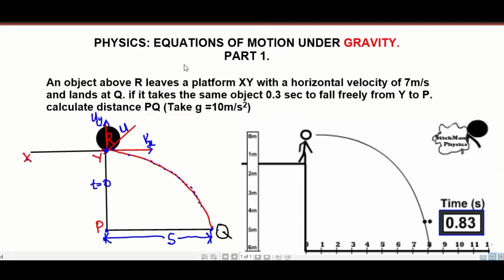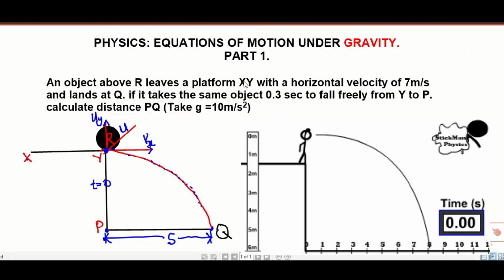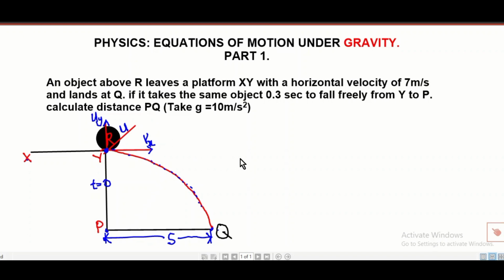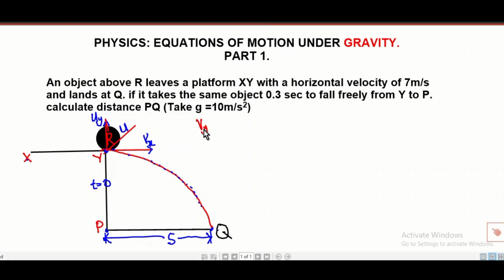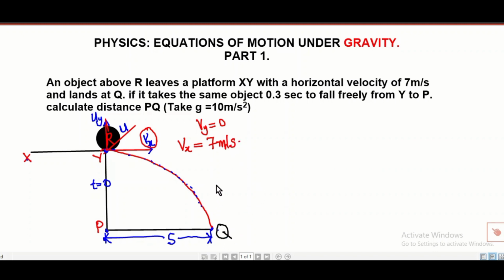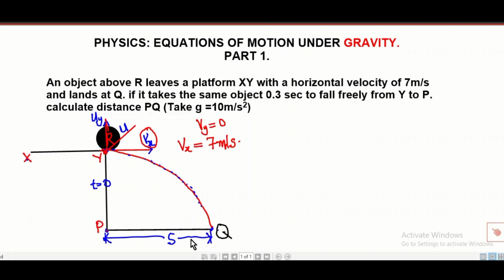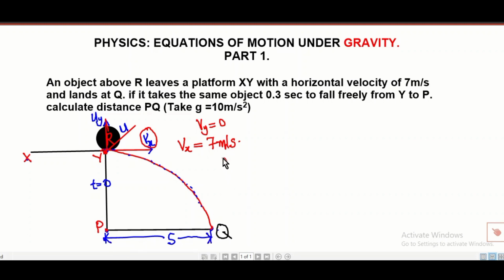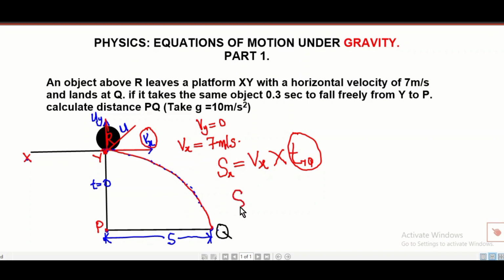Motion under gravity. Part 1.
This is a special lesson on motion under gravity or motion of free fall, for a body under the gravitational influence. It helps students and teachers with great analysis and insight into the concept of motion.
vertical components of the velocity.
horizontal components of the velocity.
resultant velocity.
Horizontal distance. Vertical distance.